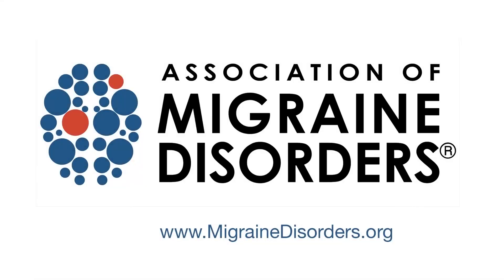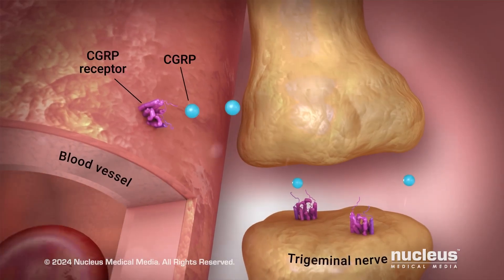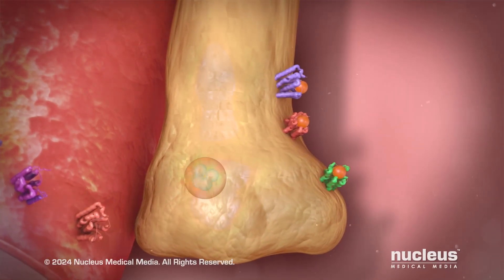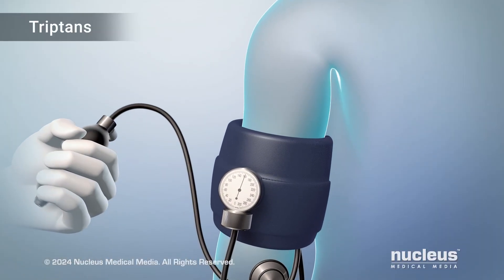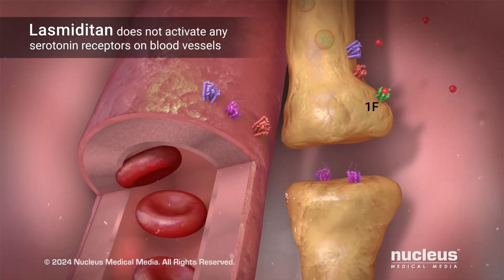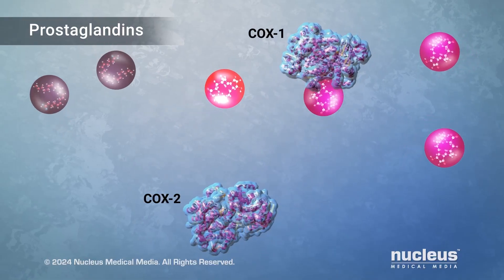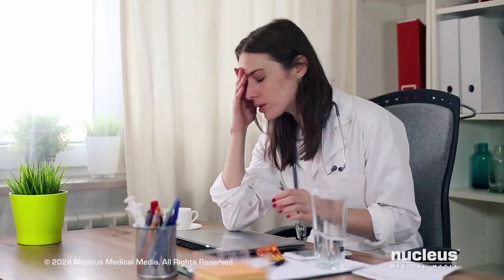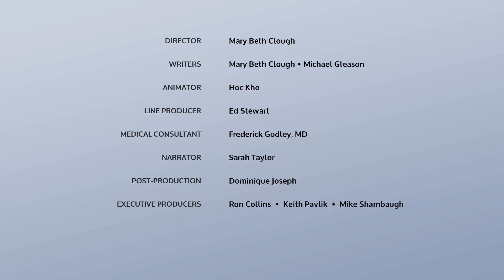Rescue Medications for Migraine Attacks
Migraine is not just a headache, it's a complex neurological disease that impacts more than 1 billion people worldwide. This animation by Nucleus Medical Media, made in collaboration with AMD, explains what happens in your brain during a migraine attack and how different medications can help ease the pain. or on the AMD YouTube Channel

ANH23275